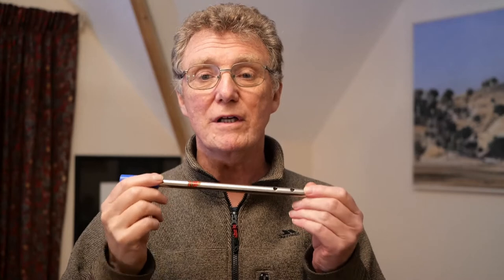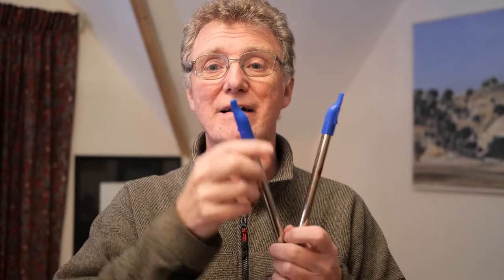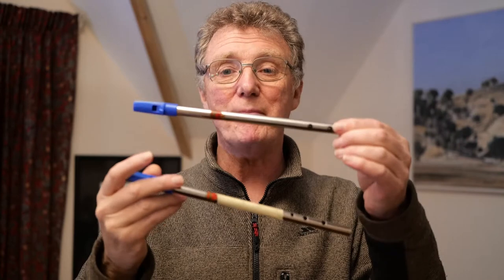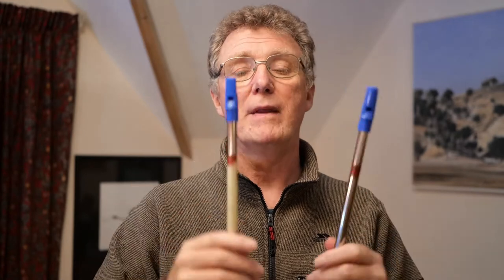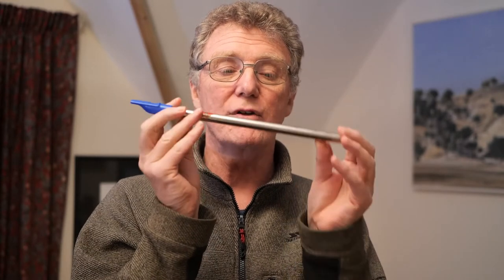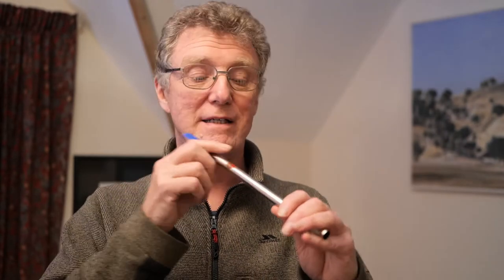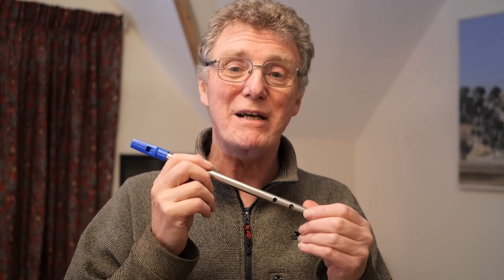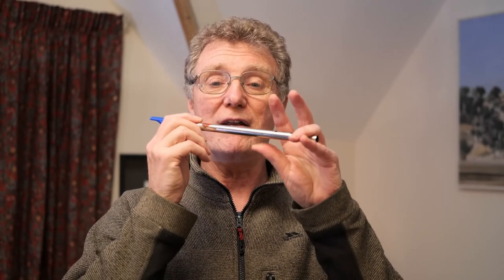Pipe and Tabor - The Tabor Pipe Explained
This video helps to understand how an instrument with only three finger holes can play such a range of notes.
As an overtone flute, the taborer can use breath control to bring out the harmonics of this simple instrument.